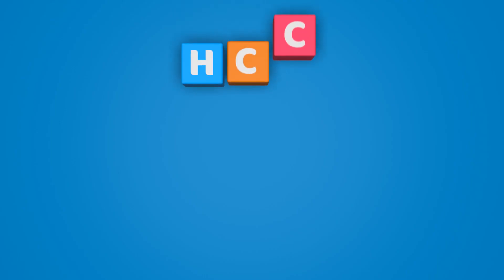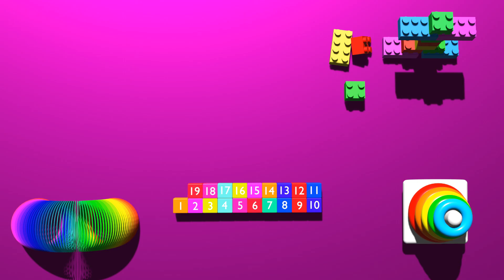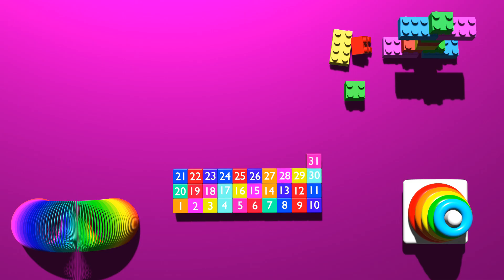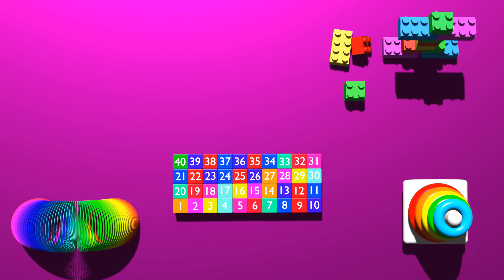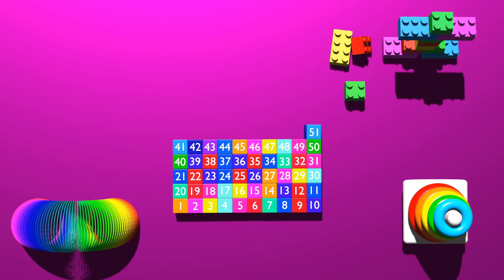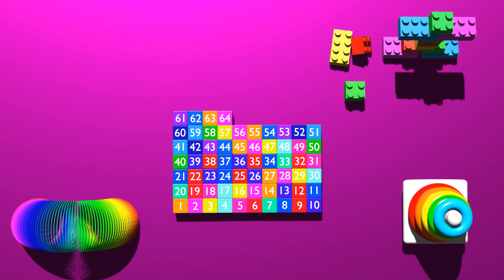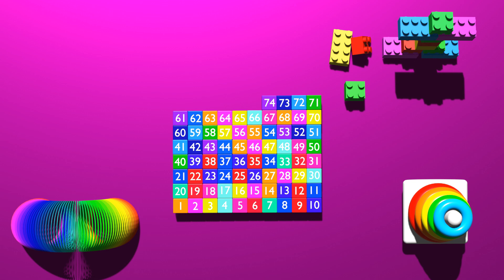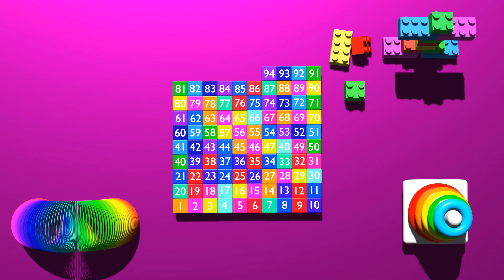Second Grade Math - Learn To Count! | Numberblocks Compilation | 123 -Numbers Cartoon For Kids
1-100 Counting Song In English For Kids - Easy Numbers Song In English For Kids |
Hello child, this video is for you and your friends, be healthy and good luck.
In this video you will learn to count numbers from 1 to 100, this is a very beautiful video with a beautiful melody.